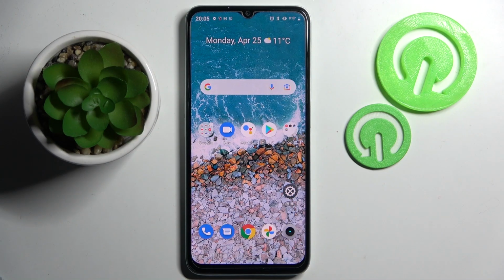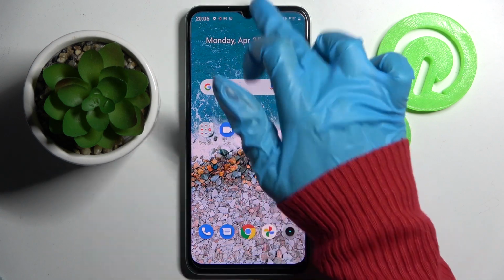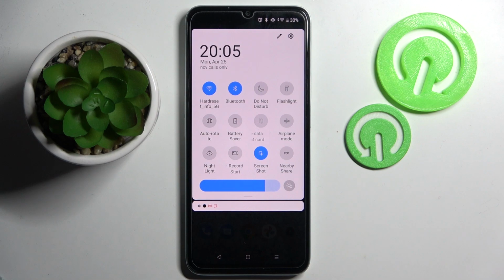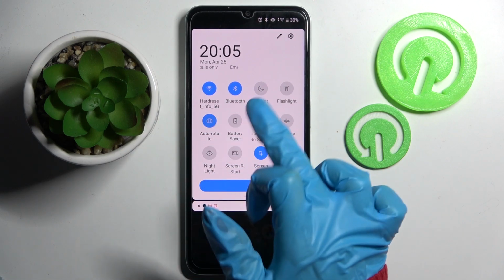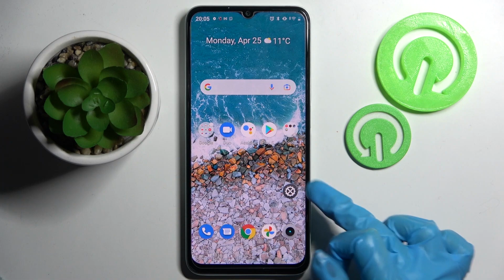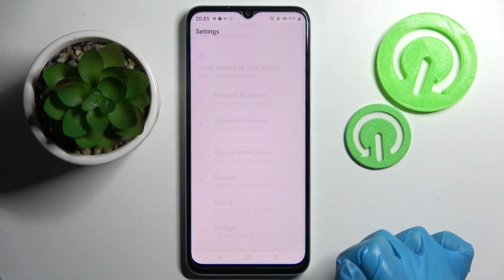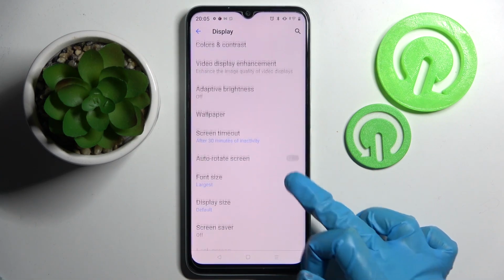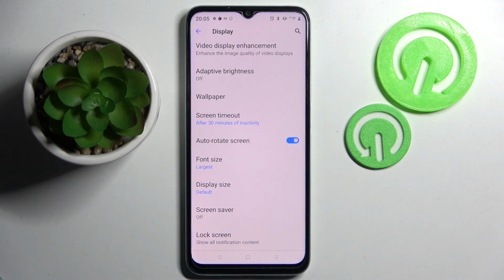How to Manage Automatic Screen Rotation in Realme Narzo 50A Prime - Switch On/Of Auto Rotation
In this video, we’ll love to show you how to Manage Automatic Screen Rotation in Realme Narzo 50A Prime! If you want to take control over this Display Option and always be able to Stop Auto Rotation or quite opposite Enable it, then let’s get started!